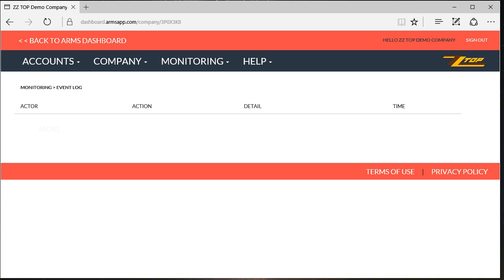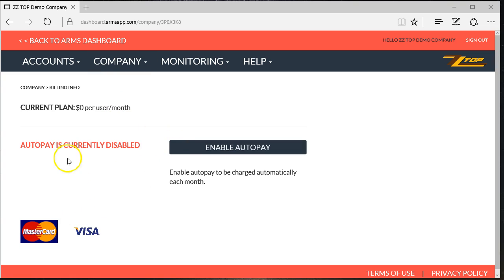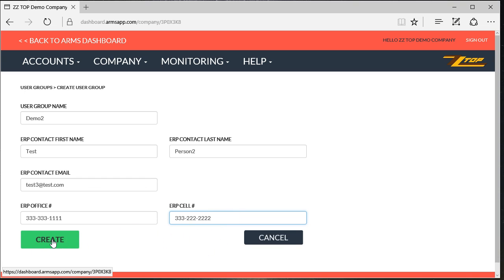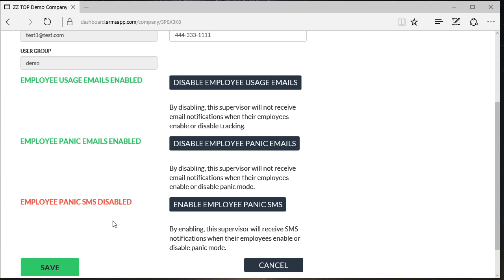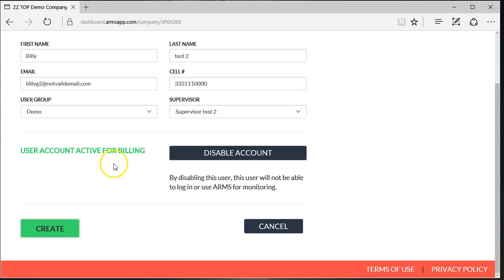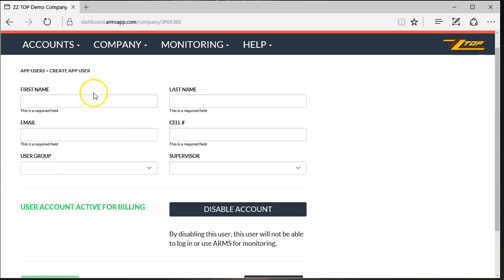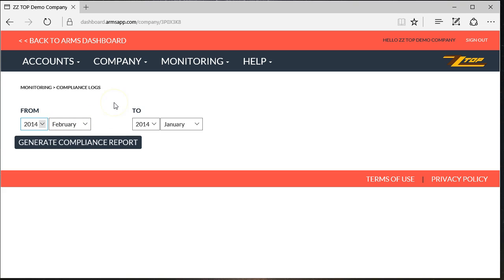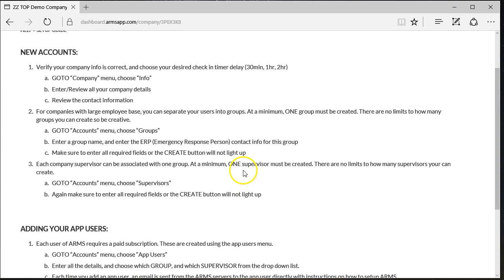Set up of your new ARMS account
How to initially set up your ARMS account, the User Groups, Supervisor Accounts, and ARMS App Users.

NEW ACCOUNTS:
1.Verify your company info is correct, and choose your desired check in timer delay (30min, 1hr, 2hr) a.GOTO “Company” menu, choose “Info”
b.Enter/Review all your company details

2.For companies with large employee base, you can separate your users into groups. At a minimum, ONE group must be created. There are no limits to how many groups you can create so be creative. a.GOTO “Accounts” menu, choose “Groups”
c.Make sure to enter all required fields or the CREATE button will not light up

3.Each company supervisor can be associated with one group. At a minimum, ONE supervisor must be created. There are no limits to how many supervisors your can create. a.GOTO “Accounts” menu, choose “Supervisors”
b.Again make sure to enter all required fields or the CREATE button will not light up

ADDING YOUR APP USERS:
1.Each user of ARMS requires a paid subscription. These are created using the app users menu. a.GOTO “Accounts” menu, choose “App Users”
b.Enter all the details, and choose which GROUP, and which SUPERVISOR from the drop down list.
c.Each time you add an app user, an email is sent from the ARMS servers to the app user directly with instructions on how to setup ARMS.

If you have any further questions, or require technical assistance, contact ARMS support at: